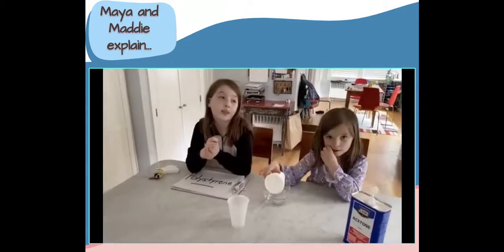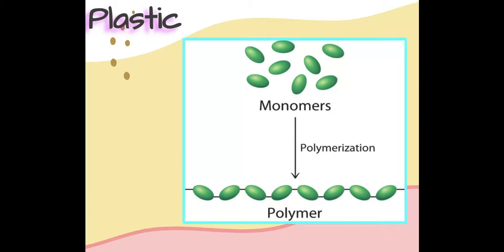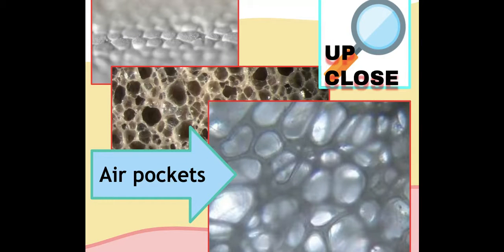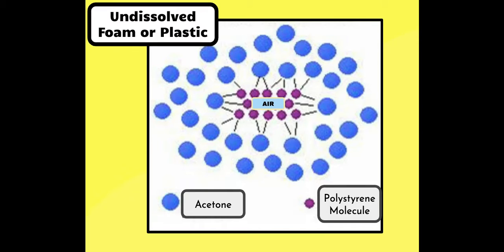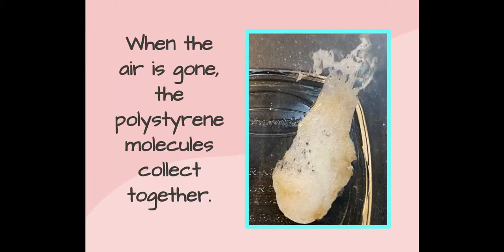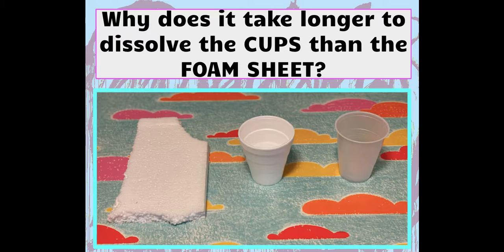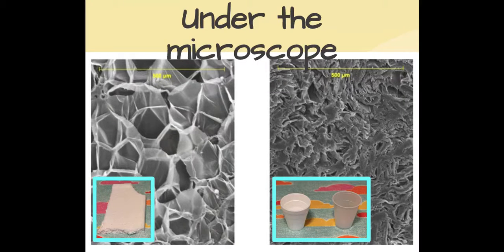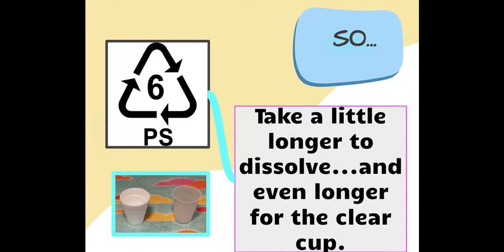7B Dissolving Plastic HOW